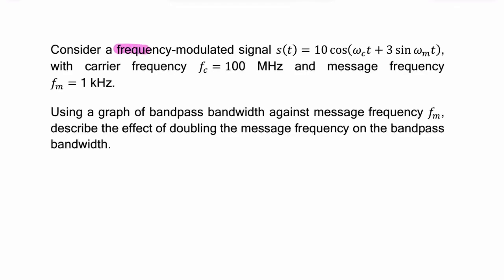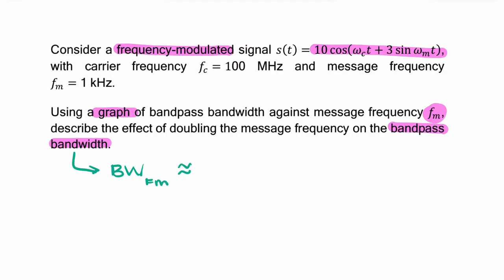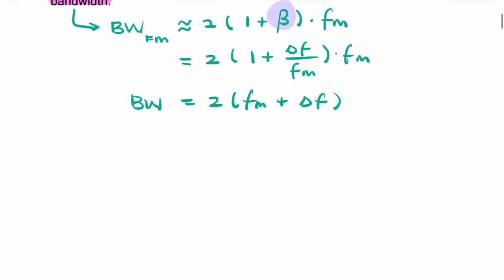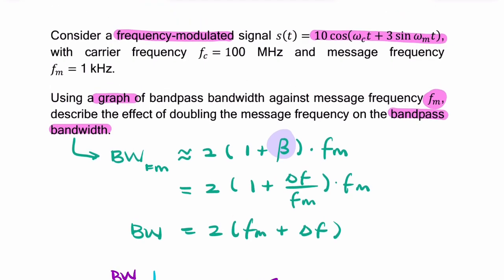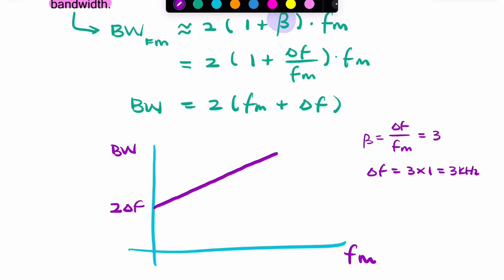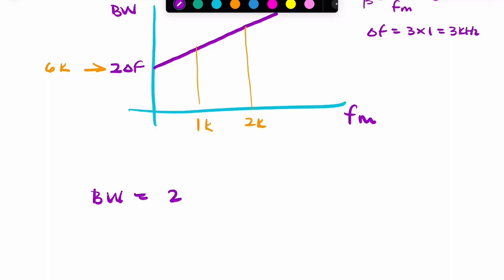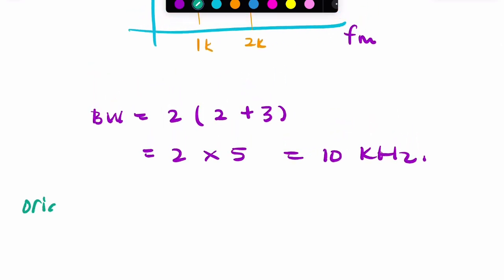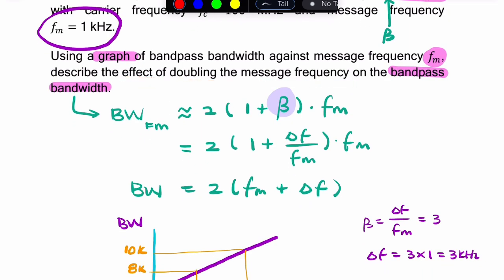Exploring the effect of doubling message bandwidth on FM bandpass bandwidth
Using Carson’s rule to explore the effect of doubling the message bandwidth on the bandpass FM bandwidth.